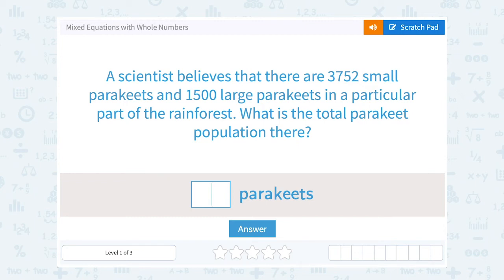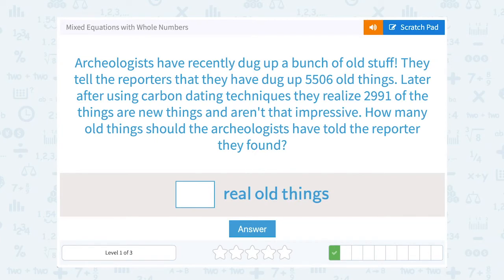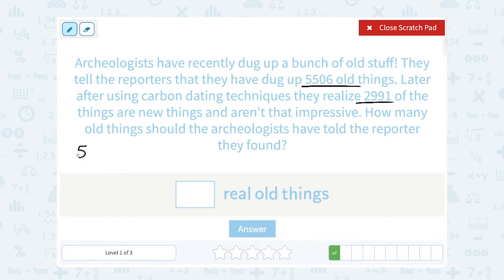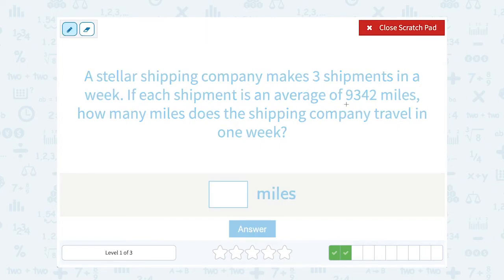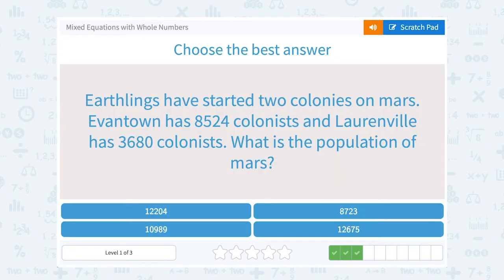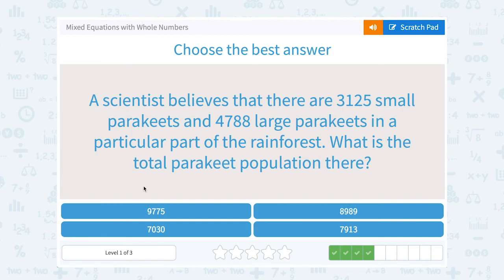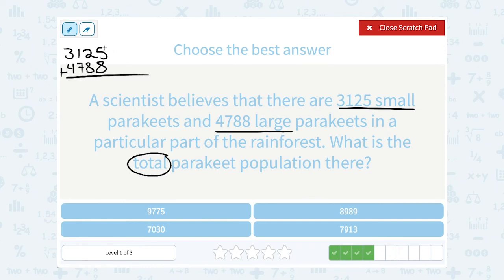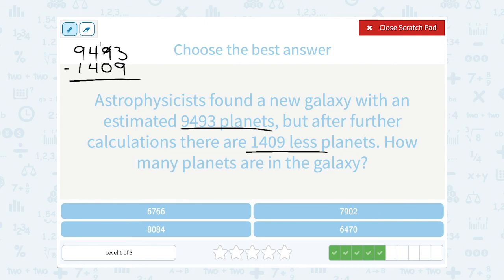6.38 Mixed Equations with Whole Numbers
Mixed Equations with Whole Numbers
Practice solving mixed word problems with whole numbers.